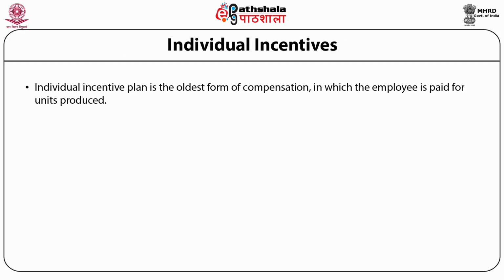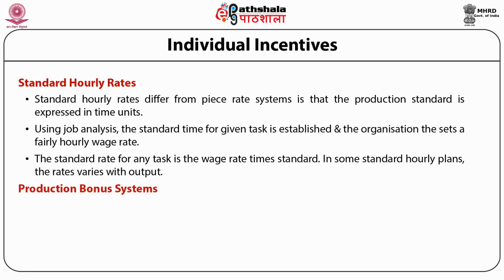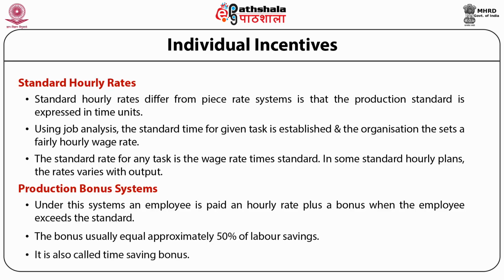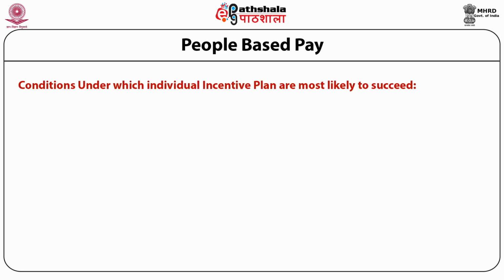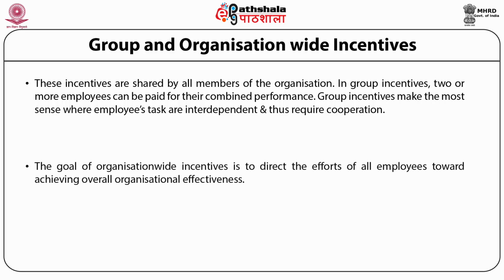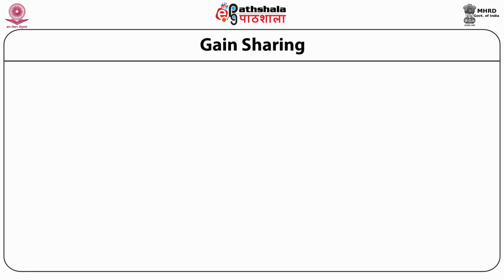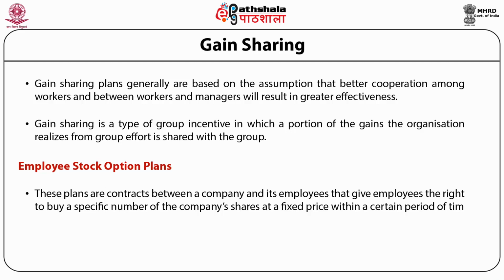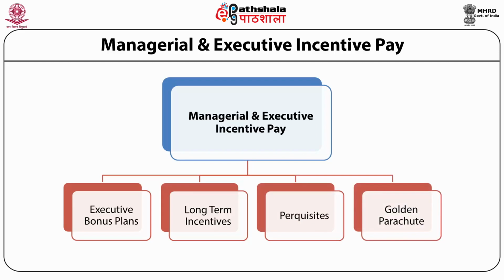Types of Incentives system